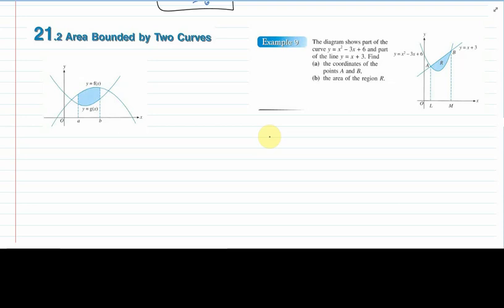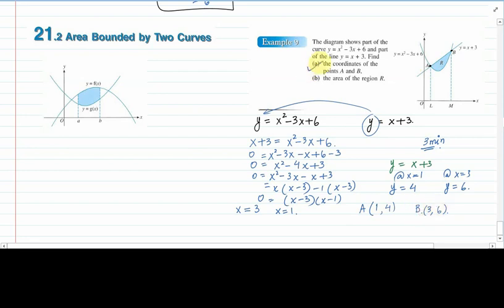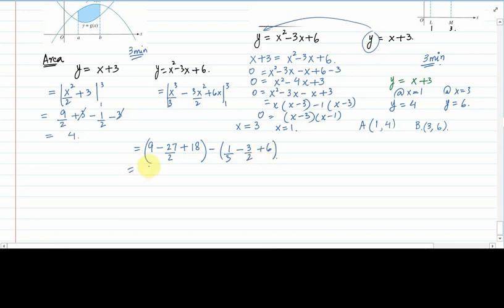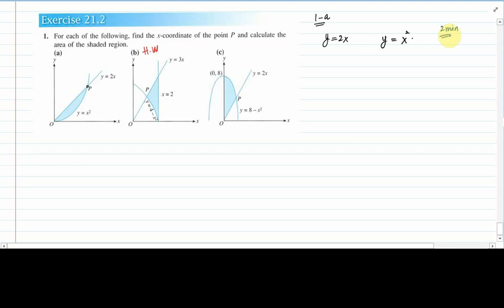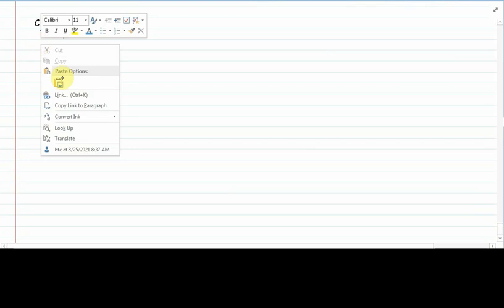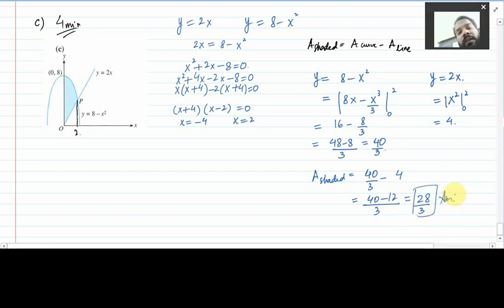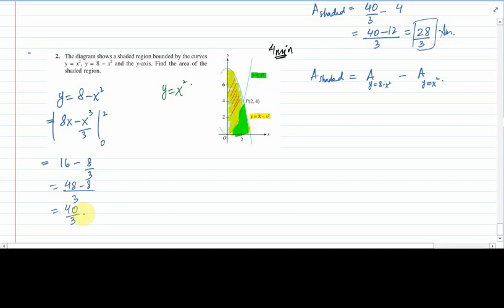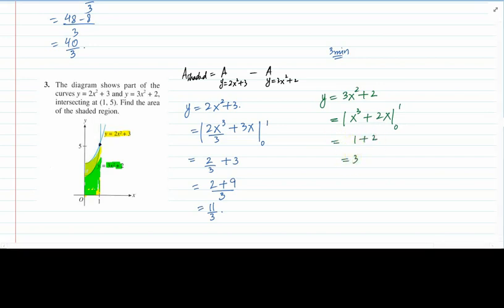Integration Hoo So Thong Chapter 21 | Area between two curves by Integration